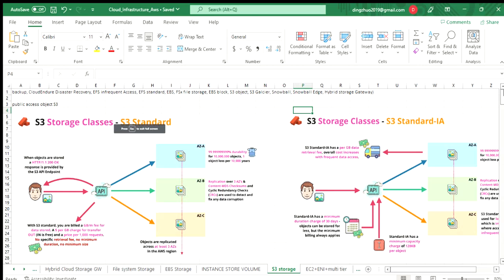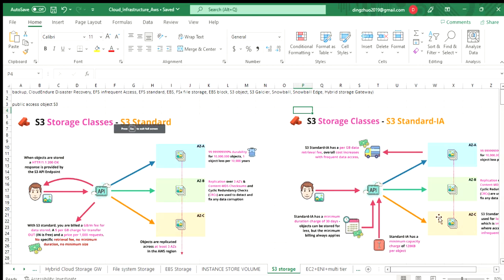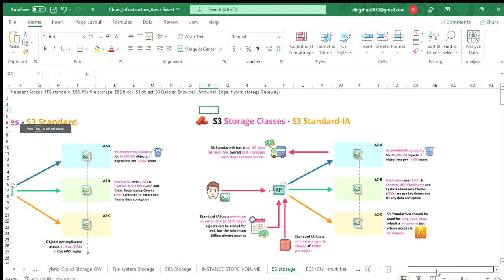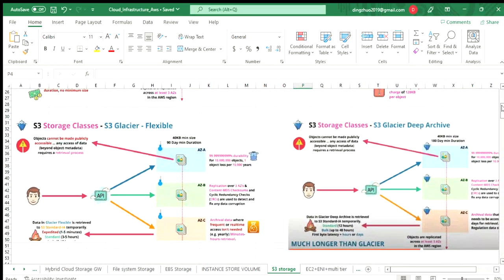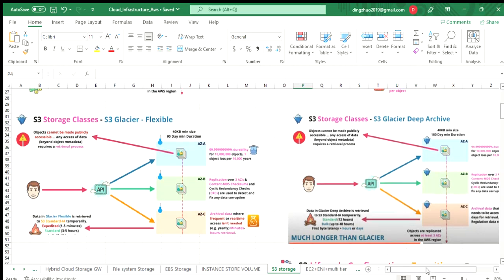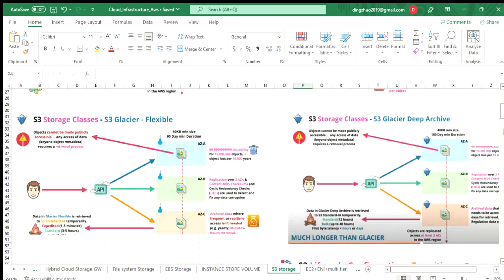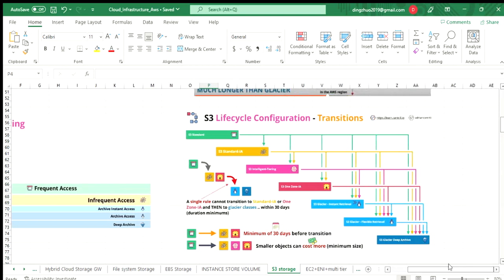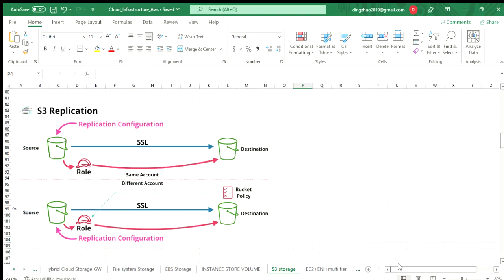15 Hybrid cloud object storage